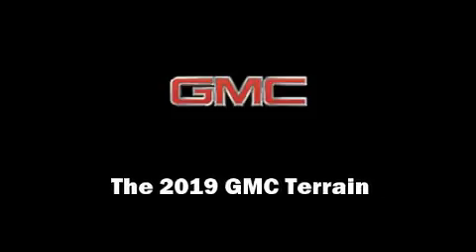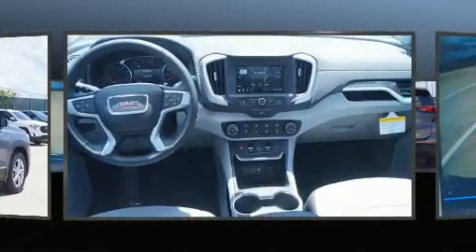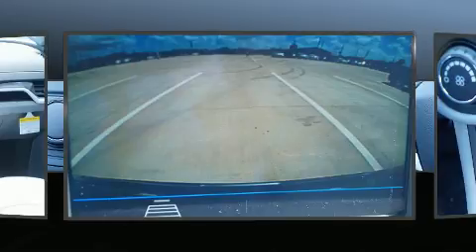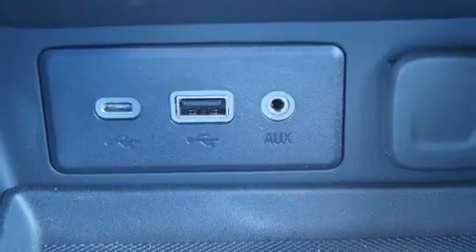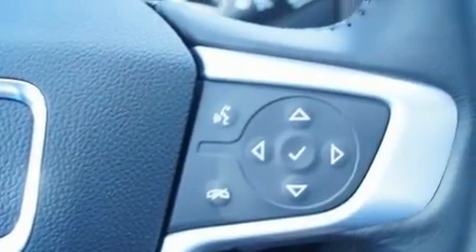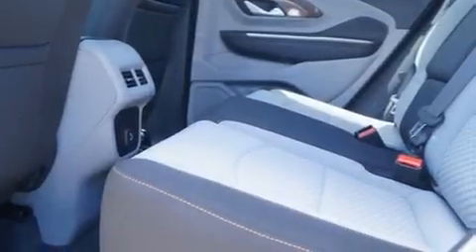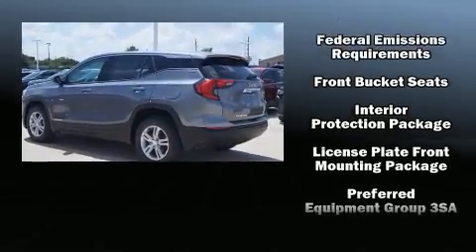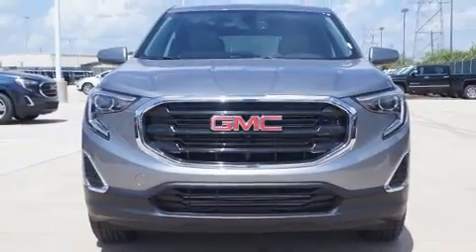2019 GMC Terrain SLE in Houston, TX 77074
10422 Southwest Freeway
Building D

Sensibility and practicality define the 2019 GMC Terrain. It features an automatic transmission, front-wheel drive, and an efficient 4 cylinder engine. The engine breathes better thanks to a turbocharger, improving both performance and economy. Comfort and convenience were prioritized within, evidenced by amenities such as: 1-touch window functionality, an automatic dimming rear-view mirror, air conditioning, power door mirrors, power windows, an overhead console, and more. With high intensity discharge headlights illuminating your path, you'll always appreciate maximum visibility. Safety equipment has been integrated throughout, including: head curtain airbags, front side impact airbags, traction control, brake assist, a security system, onStar, and 4 wheel disc brakes with ABS. With electronic stability control supplementing mechanical systems, you'll maintain precise command of the roadway. We pride ourselves on providing excellent customer service. Please don't hesitate to give us a call.